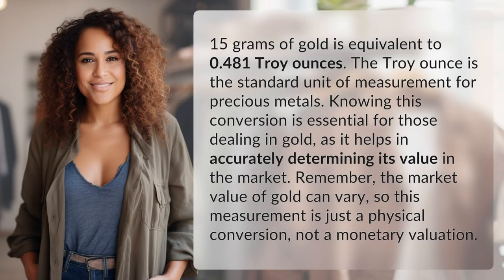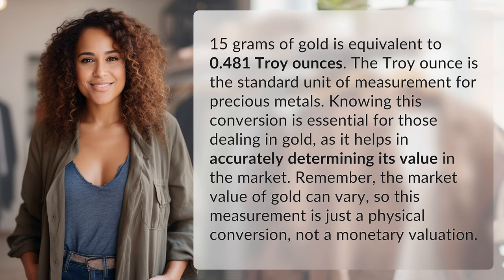What is 15 grams of gold equal to?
Gold Conversion: 15 grams to Troy Ounces 👉 Gold Conversion 👉 Learn how 15 grams of gold translates to 0.481 Troy ounces, the standard unit for precious metals. Essential knowledge for accurately determining gold's market value.

Laura S. Harris (2024, February 26.) What is 15 grams of gold equal to?
    🌐 AskAbout.video